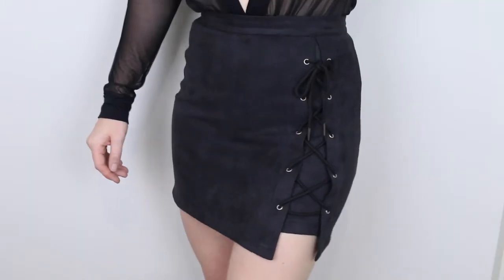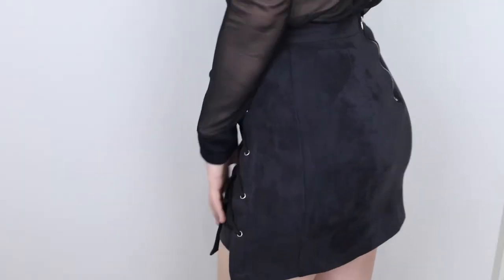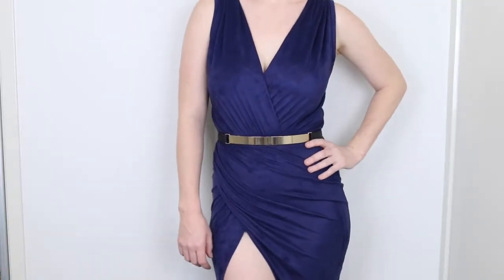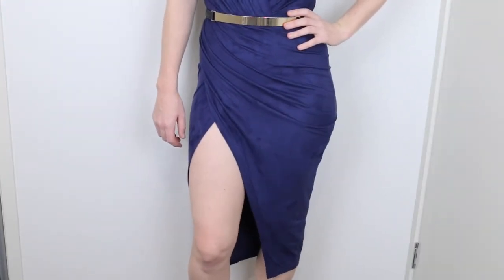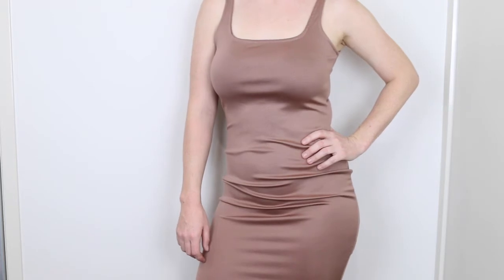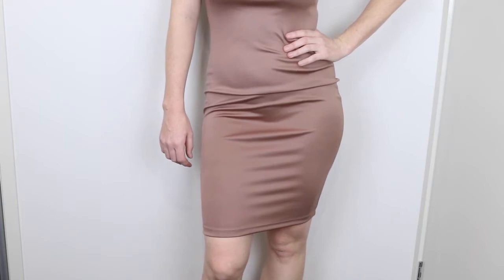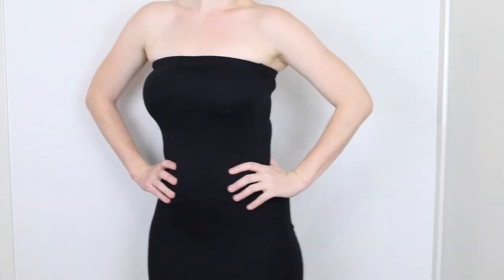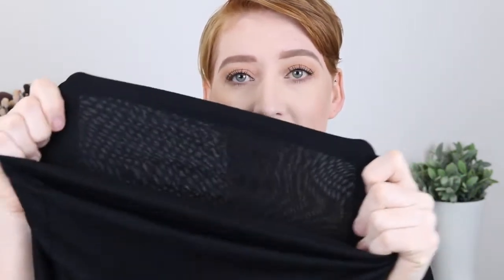FASHION NOVA Try On Clothing Haul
Hey Everyone! Todays video is my first ever Fashion Nova Haul! I’m sure you’ve all seen or heard about Fashion Nova, so I did a little purchase to see what all the fuss is about!

Let me know if you love Fashion Nova and what your fave piece was in the comments below!

I end up returning the Jeans and the ‘My Type’ midi dress as I realised the fabric wasn’t very flattering on me.

✌︎ Hi everyone!
My videos will be all different things from Beauty, Fashion, Lifestyle, Tags and Vlogs.
But what I mostly want to achieve is sharing any advice I can on makeup and beauty for the pale girls and guys out there!

For pale reference I wear the following foundations:
‣Mac Studio Fix fluid NW10
‣Maybelline Fit Me in 110 Porcelain
‣Rimmel Match Perfection in 110 Light Porcelain (white lid only)